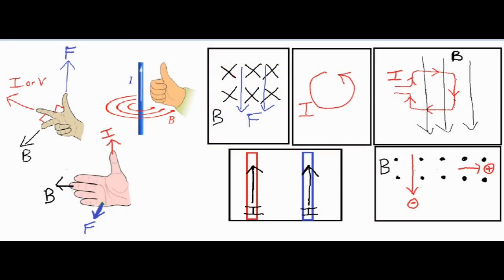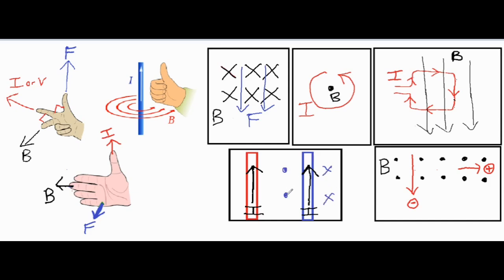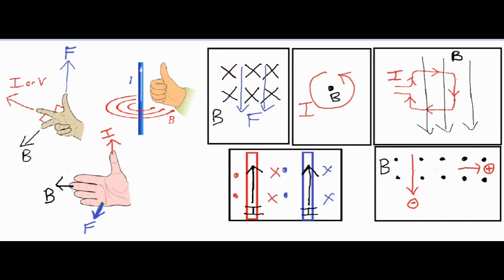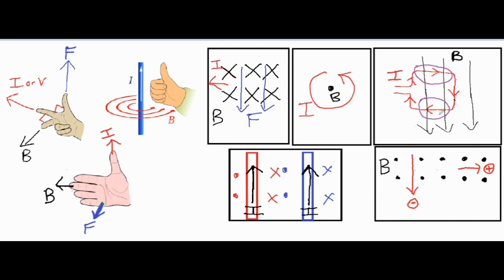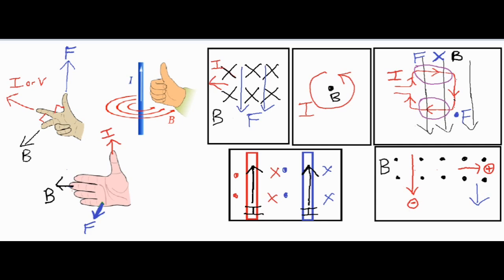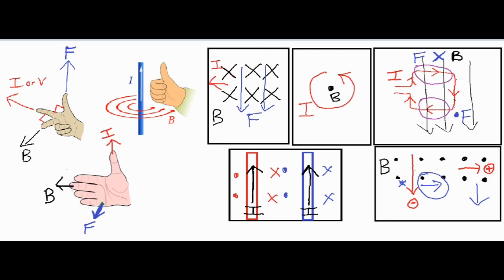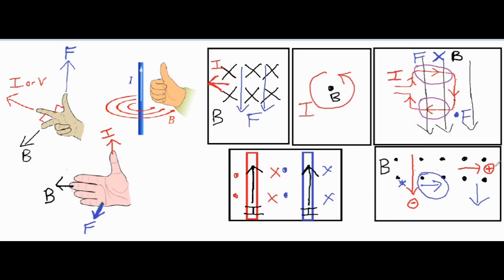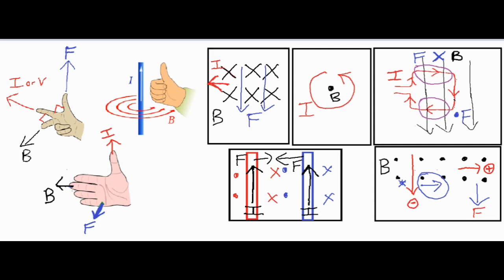Right-Hand Rules (When & How to Use Them)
In this video, multiple situations are analyzed with a current or charged particle in a magnetic field.  Three different right-hand rules are applied to these situations in order to solve for the direction of the magnetic force or field.